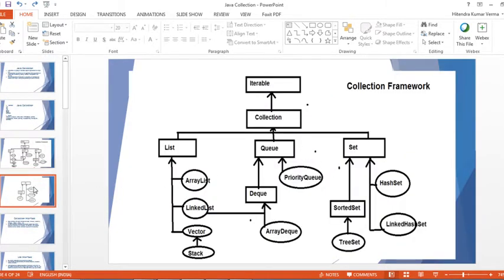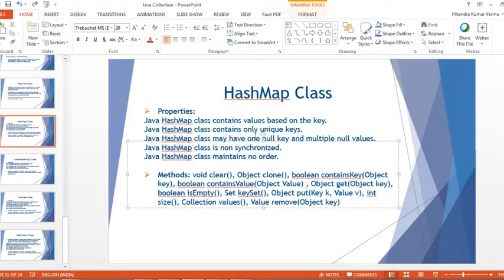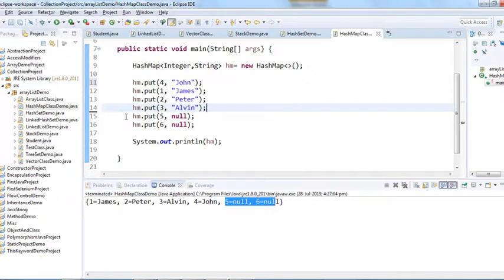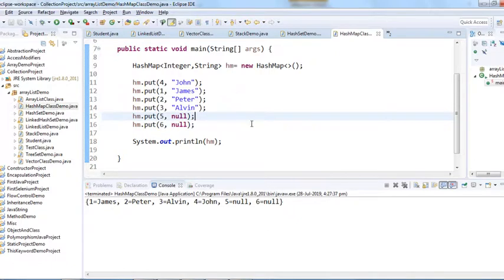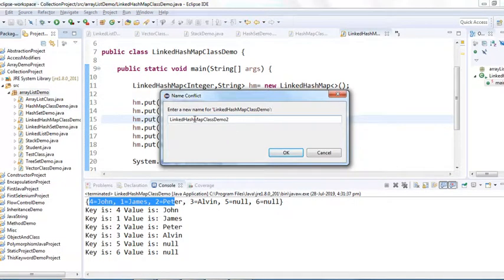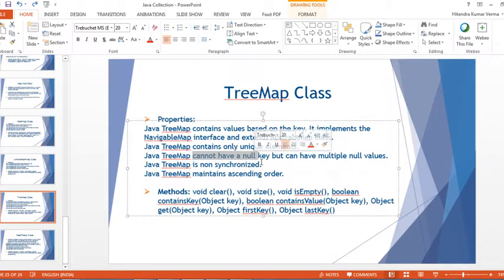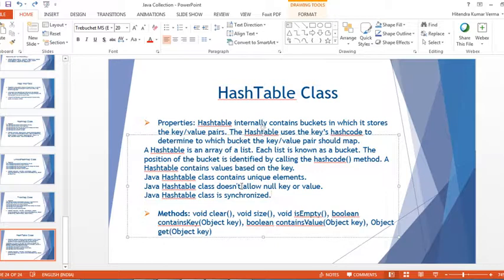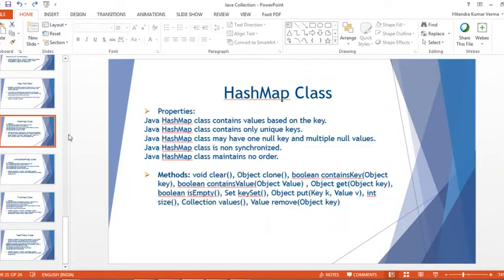Java for Selenium | Part27 | What is Map Interface in Java?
In this video, we will discuss about Map Interface in Java.